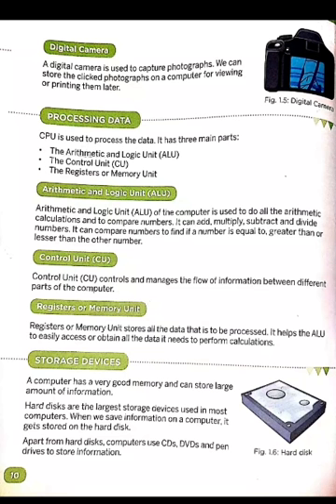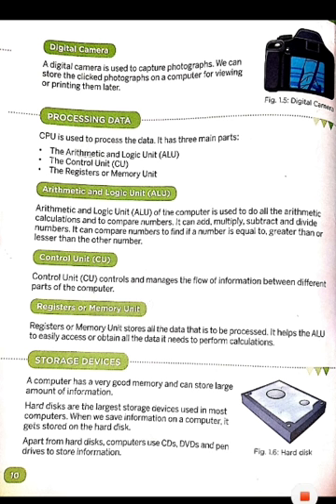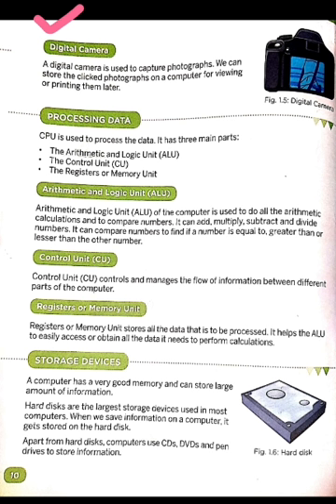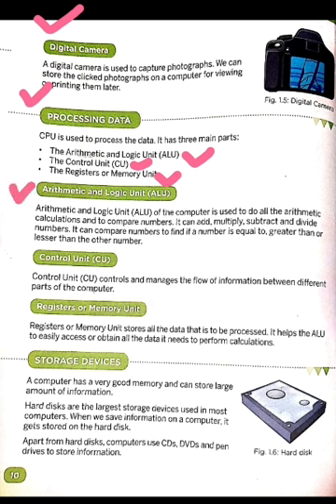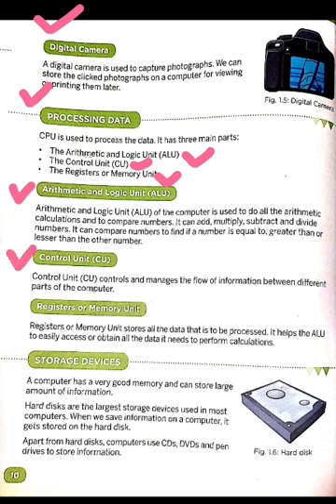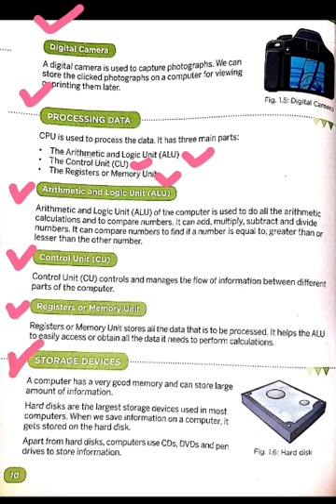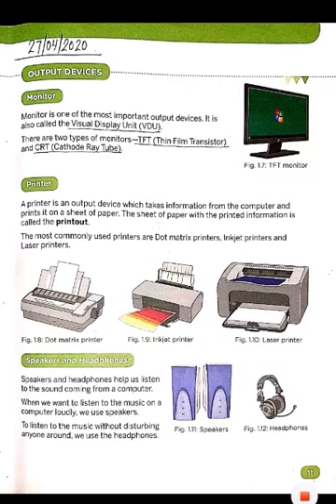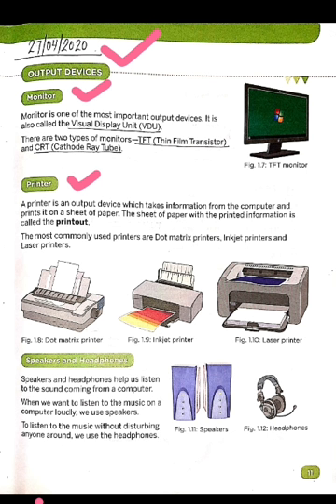Class 4 Comp ch 1 Part 2